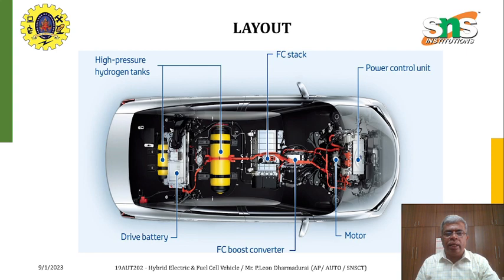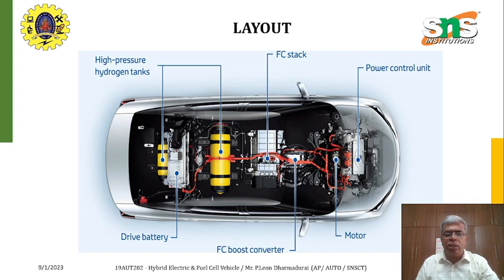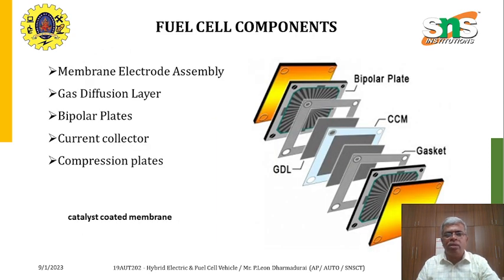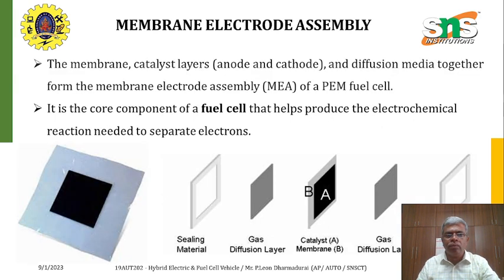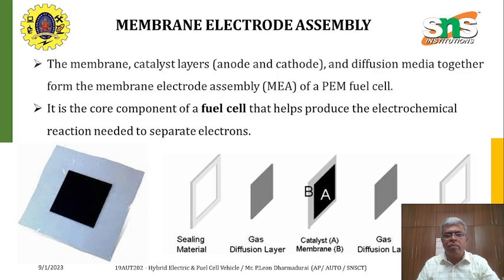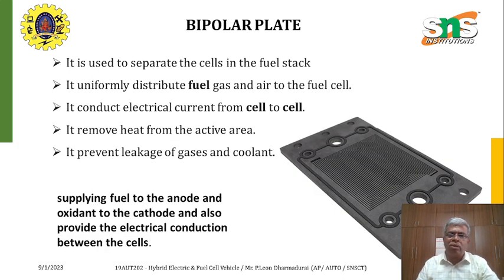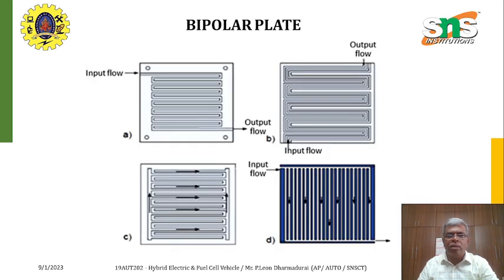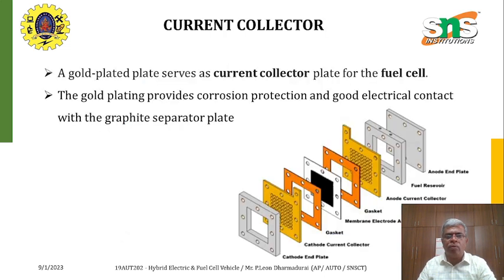Fuel Cell components